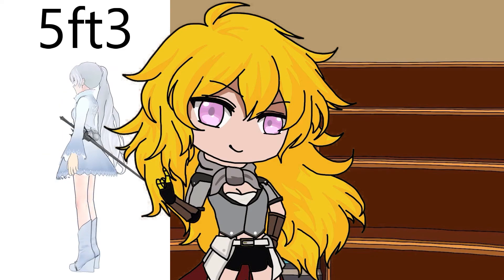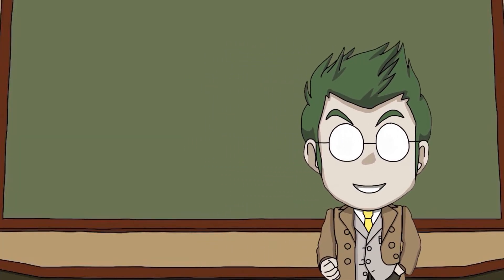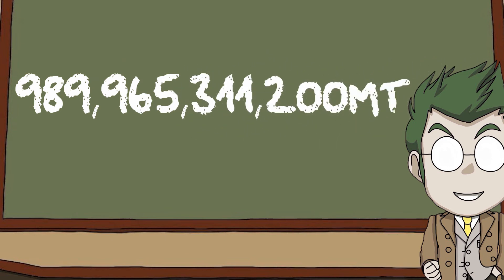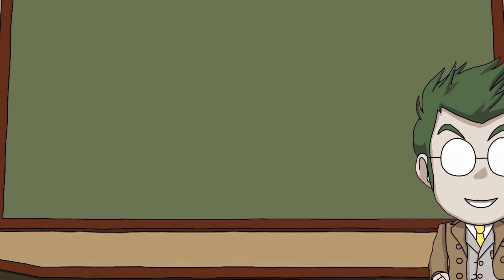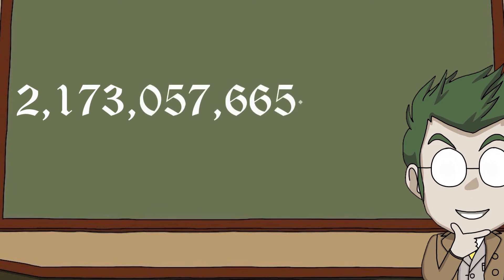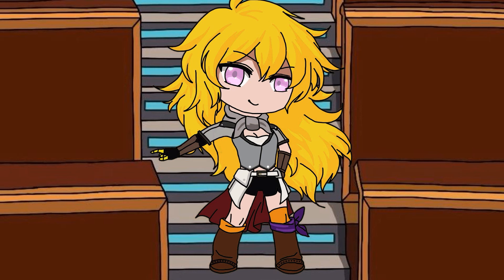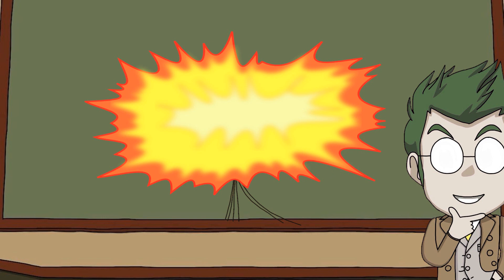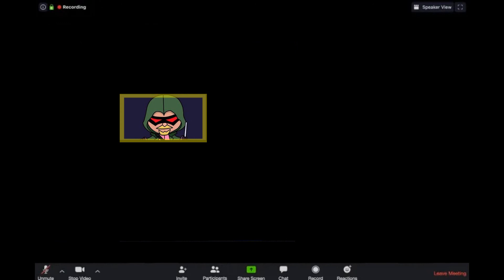RWBY Theory: Atlas Bomb - Theory Class #6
Today's lesson is on what would happen if the city of Atlas, from the anima RWBY, was to drop out of the sky.